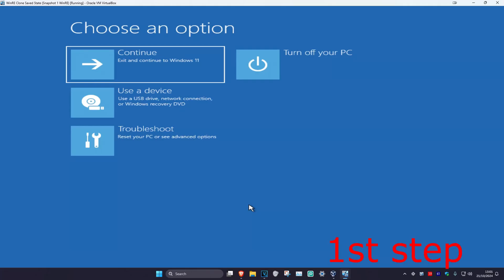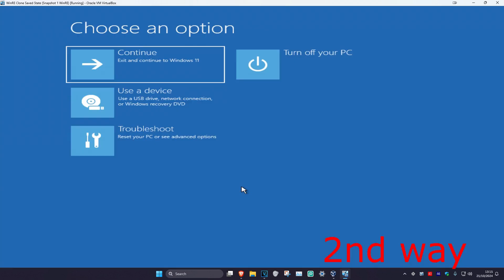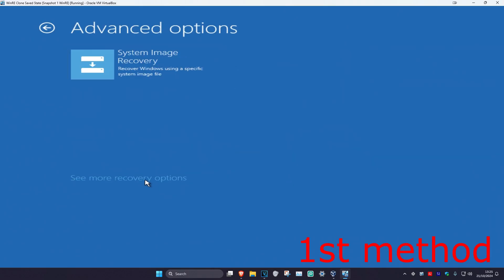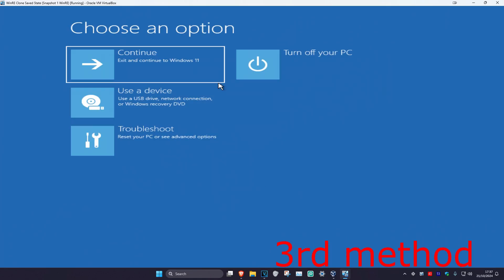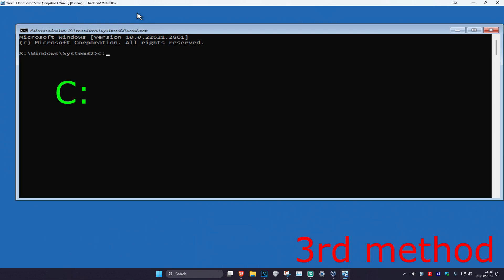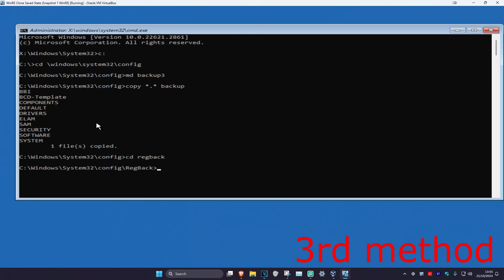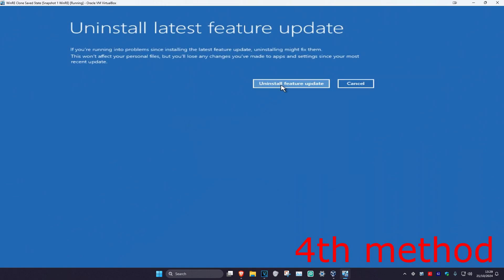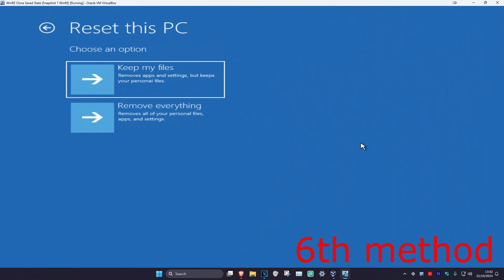Preparing Automatic Repair Error in Windows 11 FIXED [2025 Tutorial]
Windows 11/10 Preparing Automatic Repair Error FIXED.

A Blue Screen is usually hardware or driver related. Most BSODs show a STOP code that can be used to help figure out the root cause of the Blue Screen.